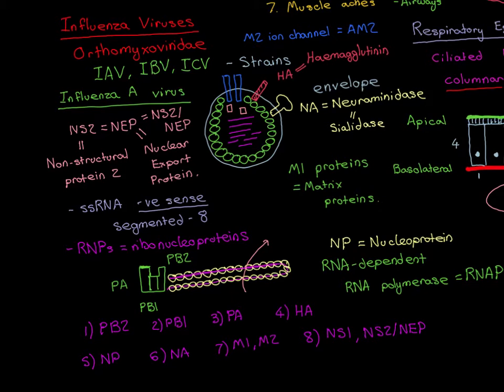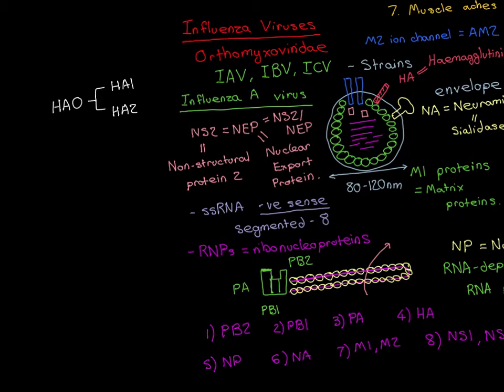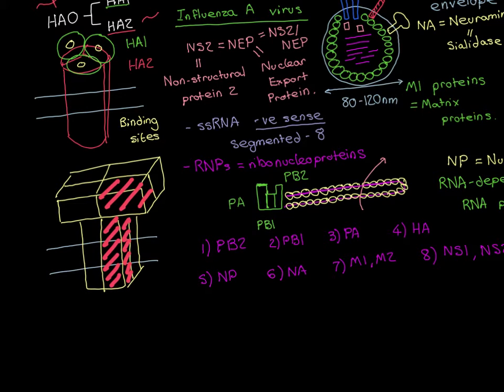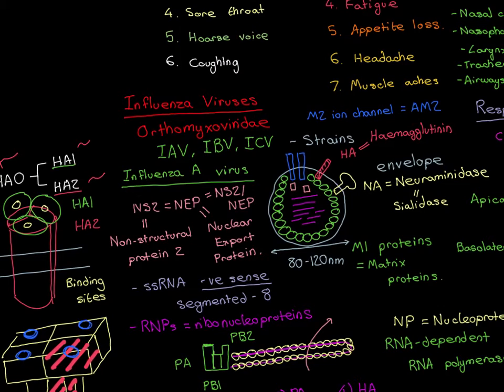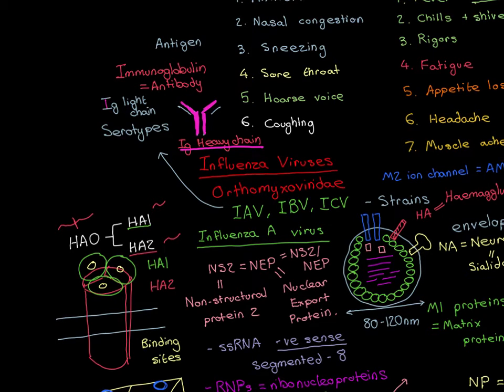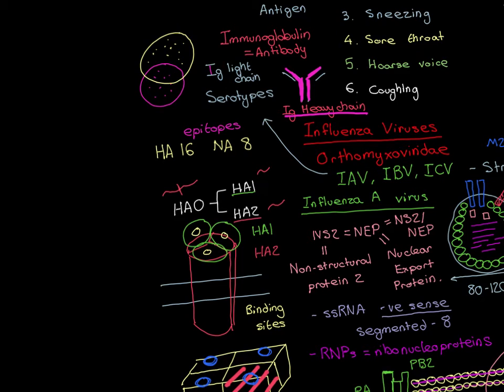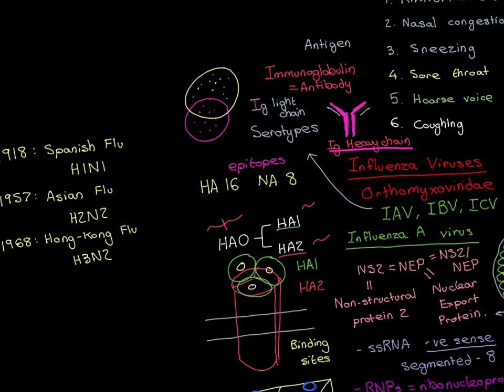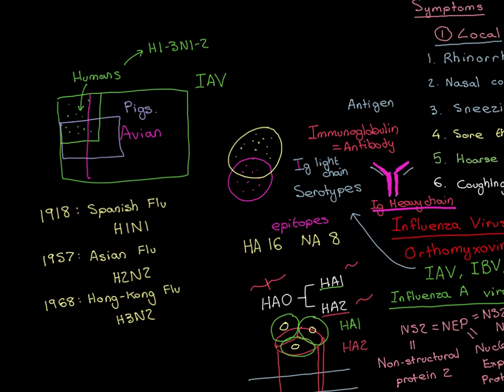Influenza Part 5